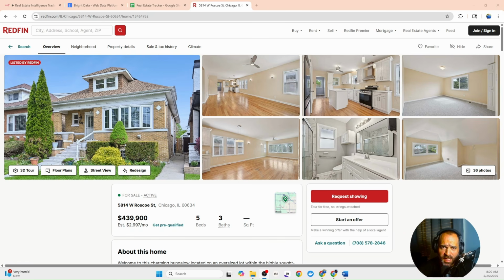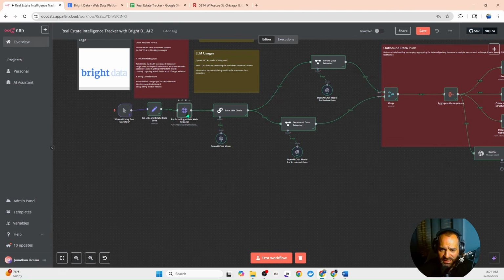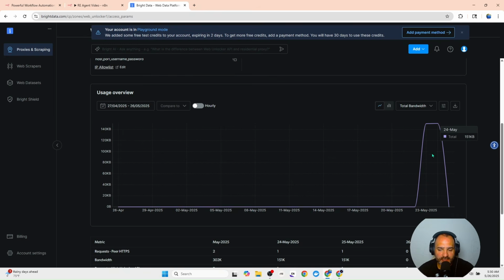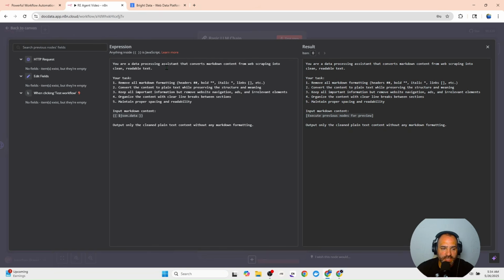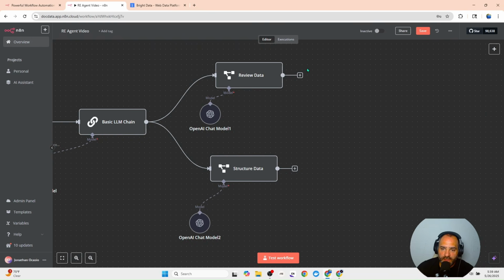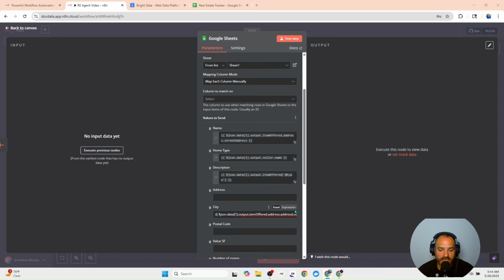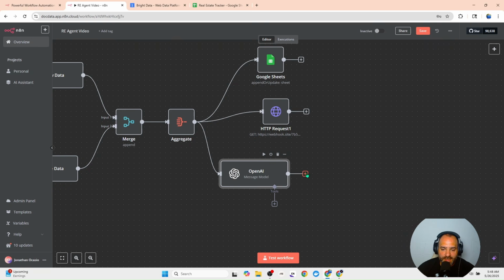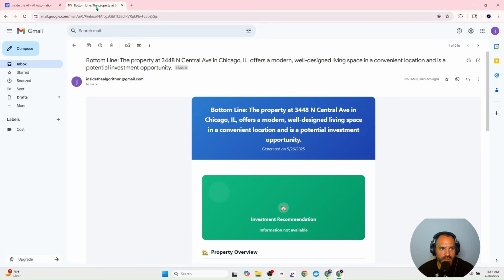Build the Ultimate Real Estate AI Agent with n8n & OpenAI (Full Automation Guide!)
Unlock the power of automation in real estate! In this comprehensive tutorial, learn how to create a no-code AI agent using n8n and OpenAI to analyze real estate listings and generate insightful reports or publish content directly to your website.

What You'll Learn:

Data Extraction: Automate the collection of real estate data from various sources.

AI Analysis: Utilize OpenAI to interpret and analyze property information.

Report Generation: Automatically generate detailed reports or blog posts.

Website Integration: Publish content seamlessly to your website.

GitHub

This workflow is ideal for real estate professionals, investors, and marketers looking to leverage AI for data-driven decision-making and content creation. Inspired by the Real Estate Intelligence Tracker workflow, this tutorial provides a practical, step-by-step guide to building your own AI-powered automation.